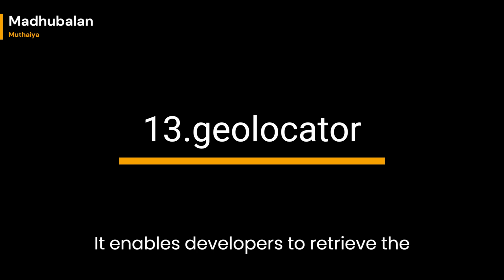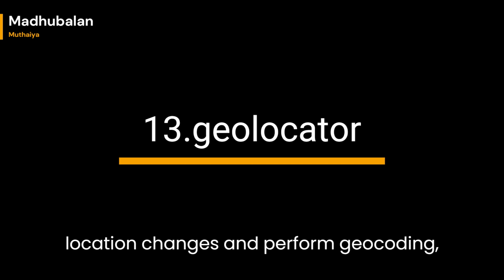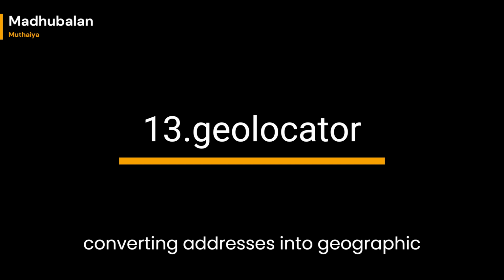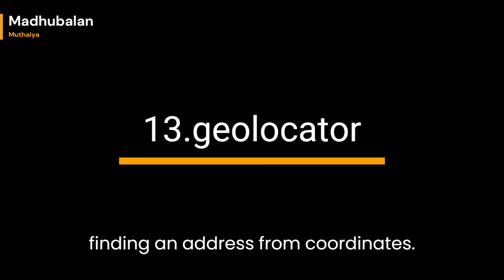Flutter Package Part- 2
🚀 Welcome to another Flutter tutorial! In this video, we'll explore the [Flutter Package Name], a powerful tool that [briefly describe what the package does or its main features].
📁 Links and Resources:

Link to the Flutter package on pub.dev
GitHub Repository
🔧 Installation:
To use Flutter Packages  in your Flutter project, add the following dependency to your pubspec.yaml file:

yaml
Copy code
dependencies:
  [package_name]: ^[version_number]
💻 Example Code:

dart
Copy code
// Import the package
import 'package:[package_name]/[file_name.dart]';

// Your code demonstrating how to use the package

🚀 Ready to level up your Flutter skills? Check out our Flutter Playlist for more in-depth tutorials and tips.

If you found this video helpful, please share it with your fellow Flutter developers. If you have any questions or suggestions, leave them in the comments below.
Happy coding! 🚀✨